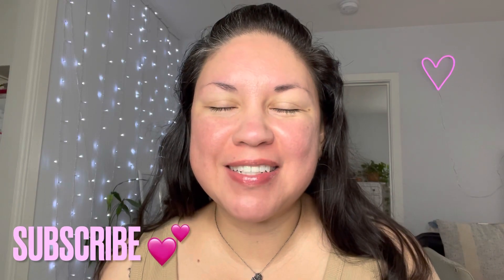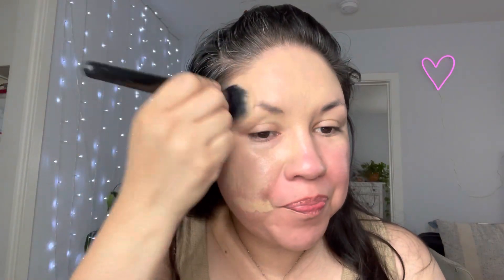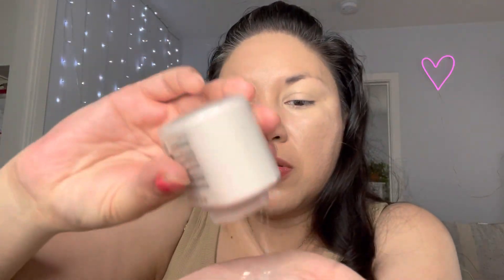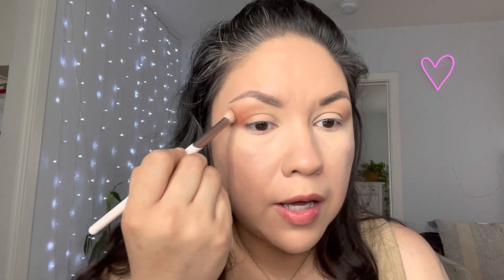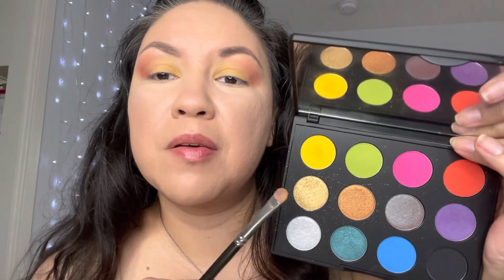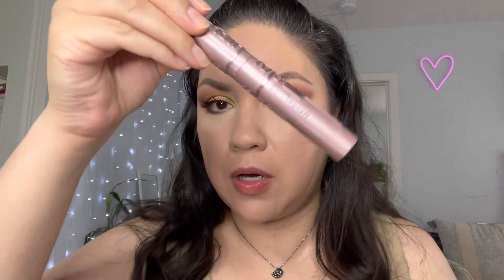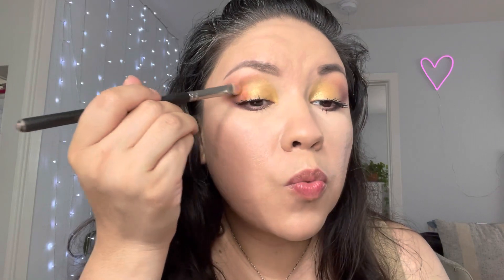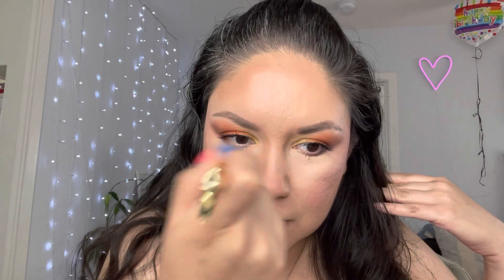FLAMIN HOT CHEETOS🔥 INSPIRED EYESHADOW TUTORIAL BY almasbeauty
Hi Friends

Please enjoy this eyeshadow tutorial. It's came out looking like my favorite snack Hot Cheetos!! 🔥🔥🥵

Con Amor
Alma💕